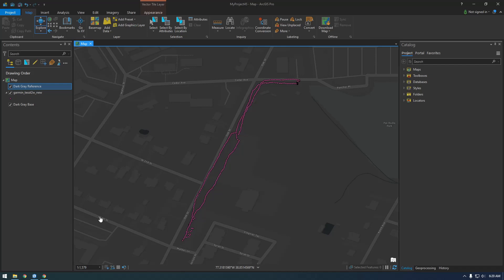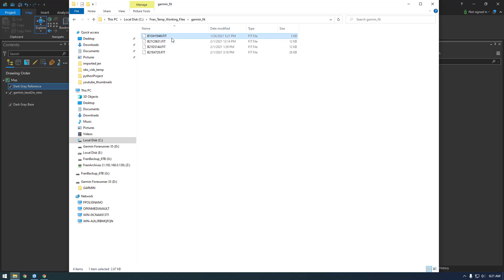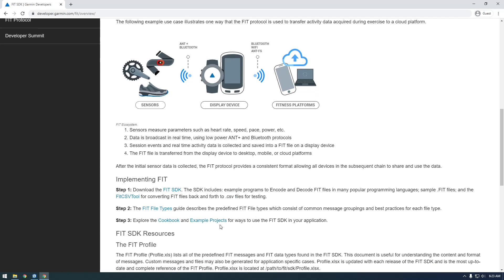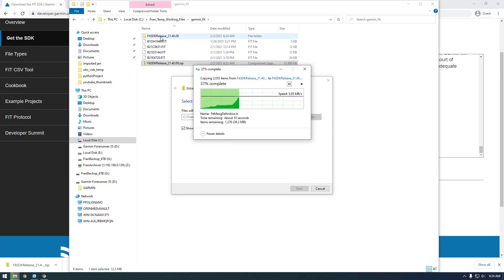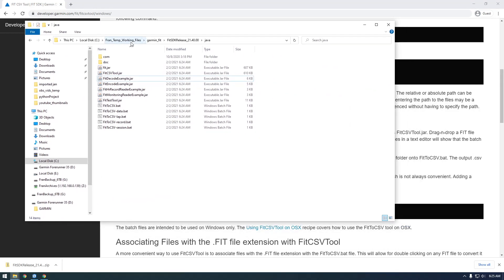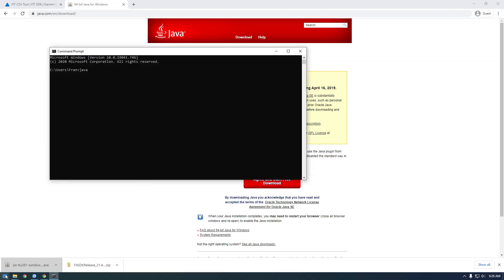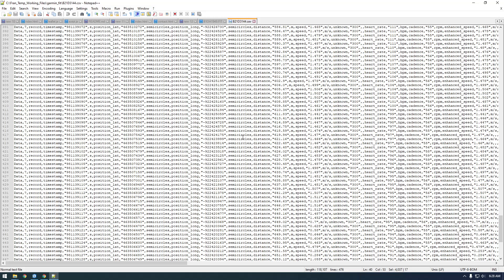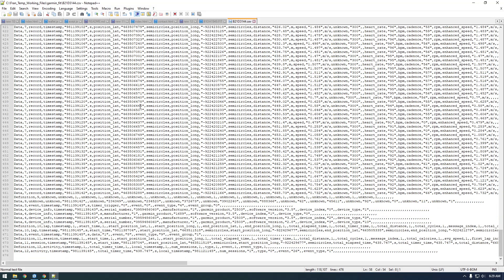1 - Convert Garmin FIT File to CSV - Garmin API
Learn how to work with the Garmin API

In this video we convert a Garmin FIT File to a CSV.